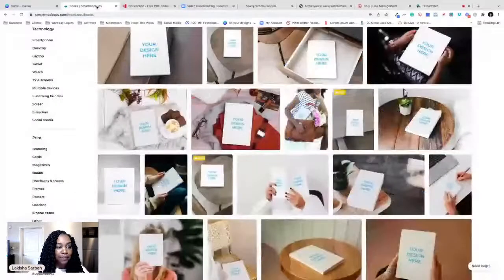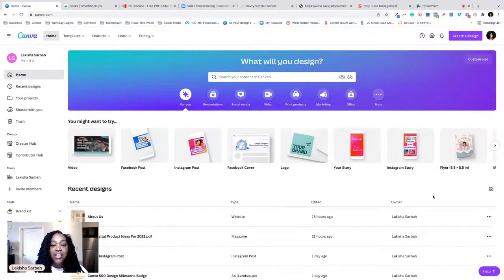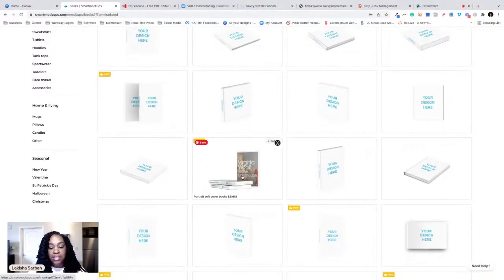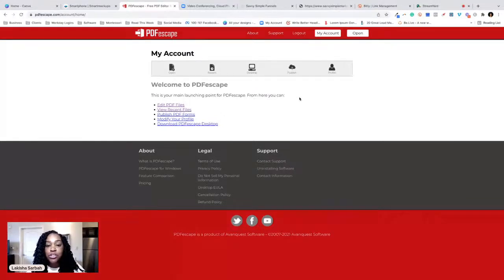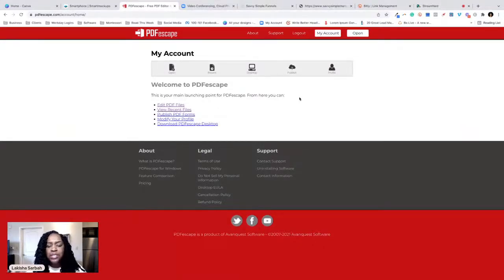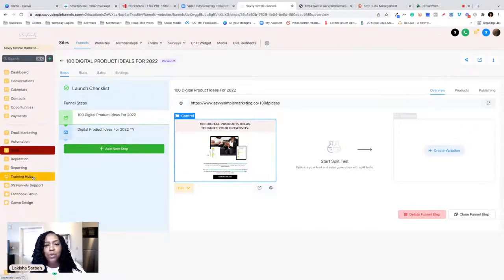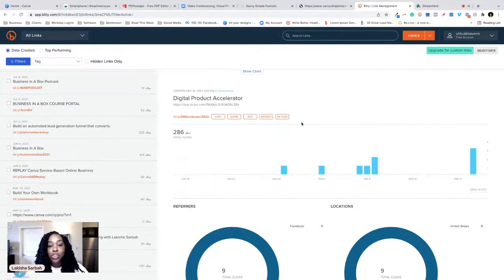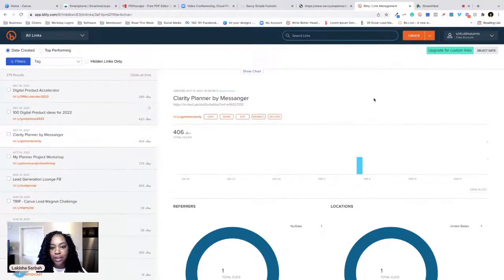Resources For Creating Profitable Digital Products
My 5 Top Favorite Resources for Creating Profitable Digital Products

1) Canva is perfect for creating downloadable documents, printables, and templates. Some of the best features are in the Canva pro plan. Try Canva Pro today

2) PDF Escape is great for creating fillable documents and or combining documents.

3) For recording video course content I use I love the way it separates each video as well as the video and audio files.

4) Using Smartmockups is a great way to package and showcase your digital product for marketing and promotions.

5) For all things landing pages, sales pages, email automation, course, and membership hosting I use Savvy Simple Funnels my new all-in-one Launch and Marketing Platform that is perfect for digital products creators.

BONUS: I added a bonus to this list but you will have to watch the video to learn what it is.